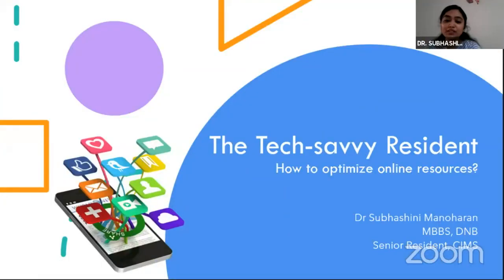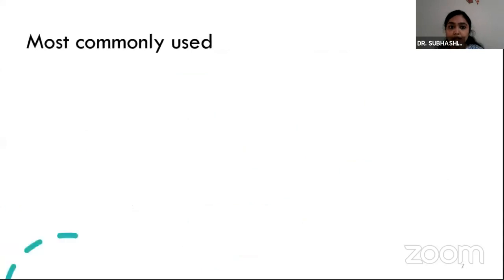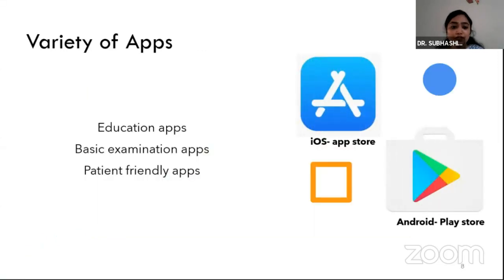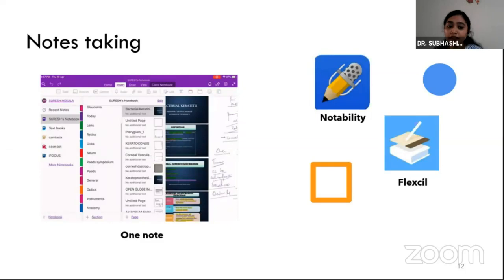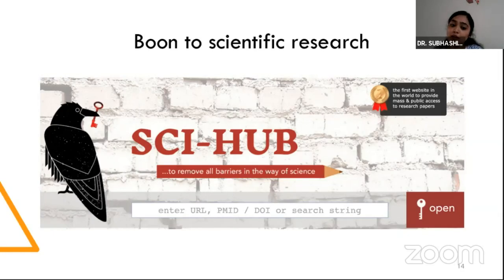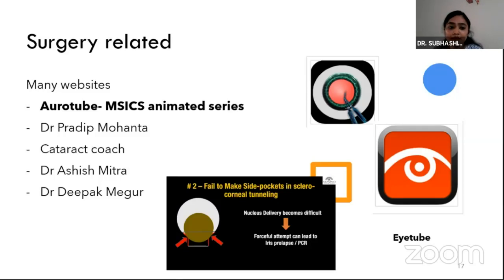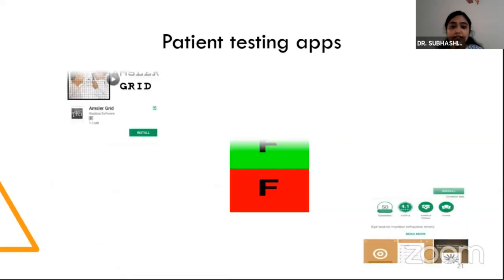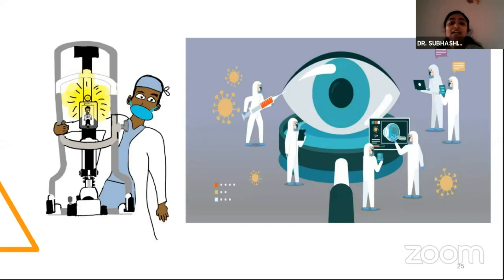AIOC2021- IC631 - Topic - Dr.SUBHASHINI M